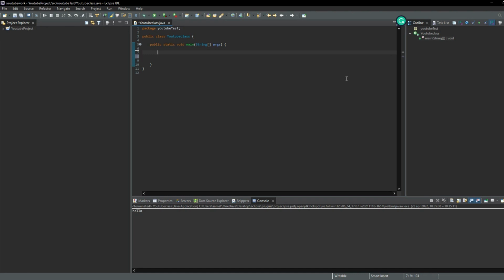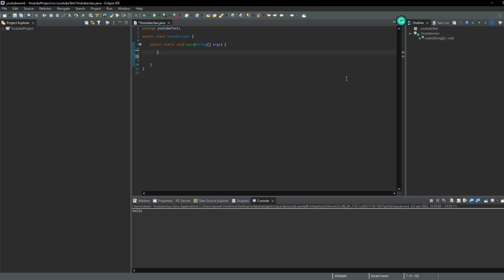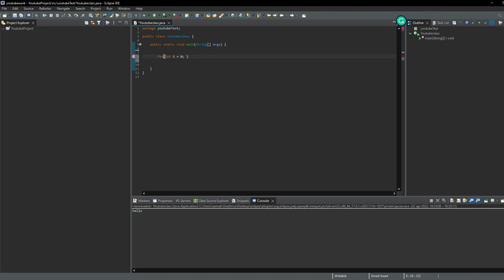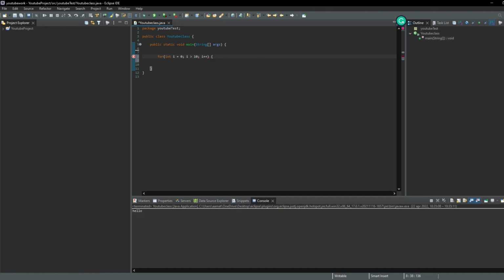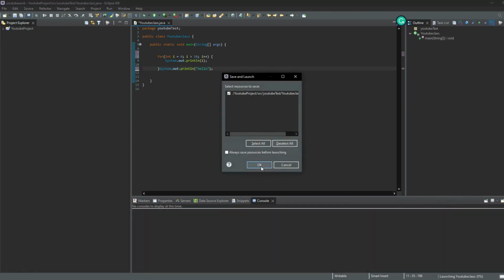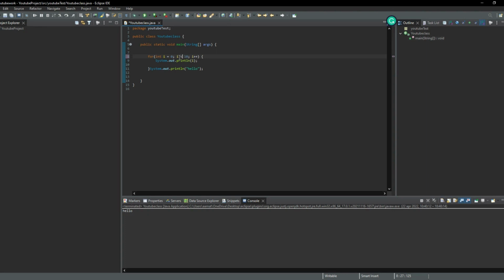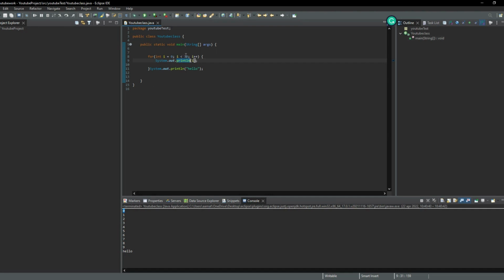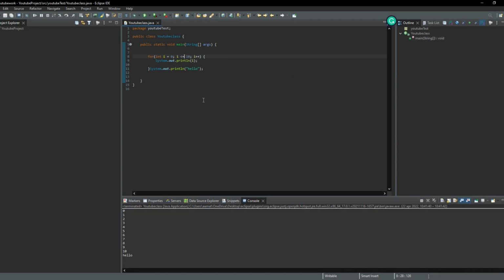Java Tutorial For beginners - For Loop - (2022)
In this video you will learn how the for loop works.